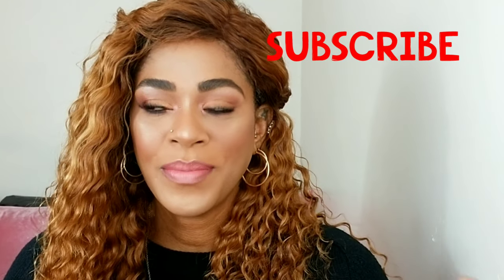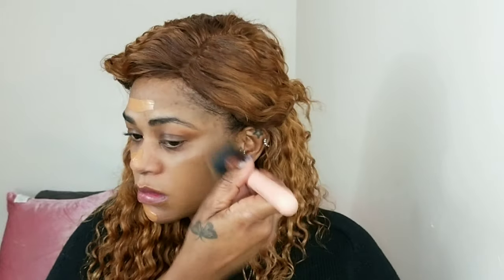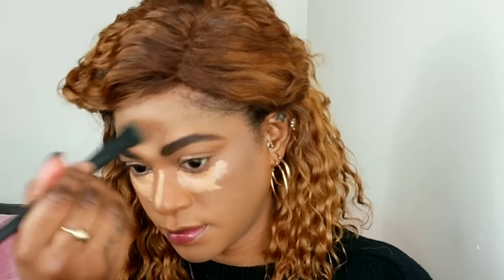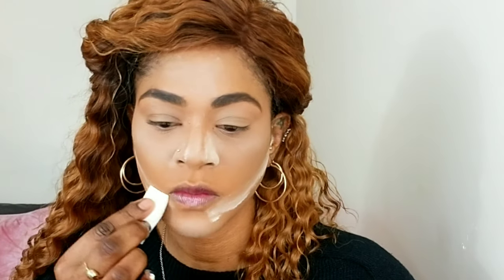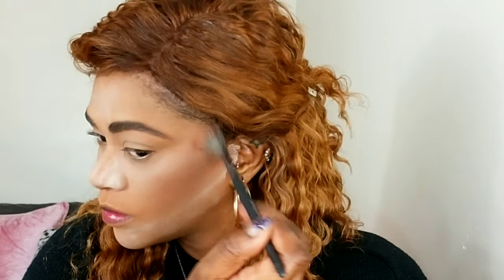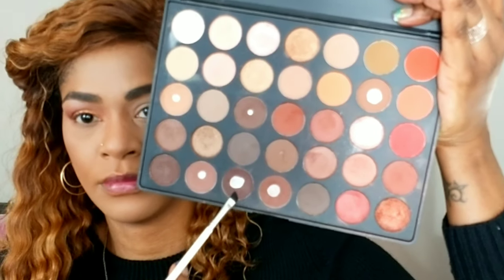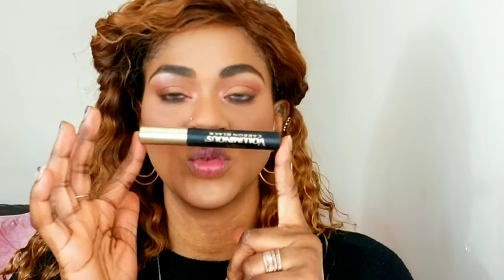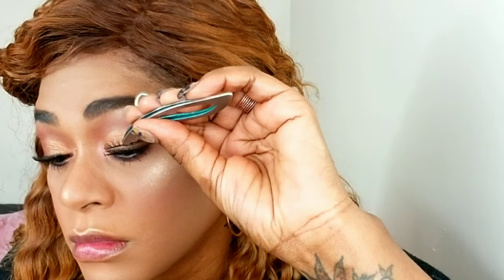Full Face of Nothing New! (2019)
Hey loves, today i did my makeup using makeup i havenyt used in a while. Its my full face of nothing new makeup tutorial. These are makeup i used to love a ton and are still great products but got pushed to the back burner because of newer releases. They are very drugstore friendly.affordable and beginner friendly as well. NJOY!

PRODUCTS

milani prime shield
loreal infallibel foundation 109
la girl concealer warm honey and pure biege
rimmel bronzer
wet n wild blush mellow wine
laura gellar glided honey highlight
morphe 350 eyeshadow palette
kiss lashes
wet n wild lipstick in the flesh and pink sugar